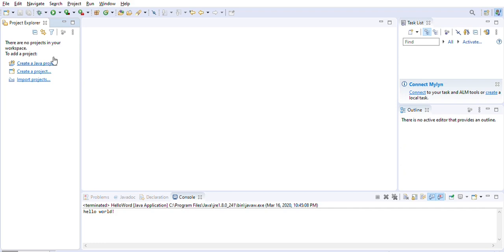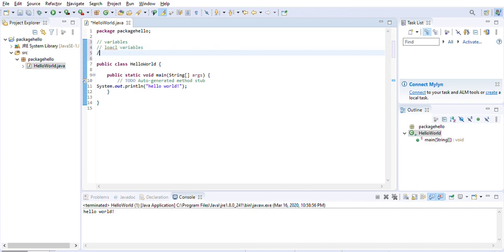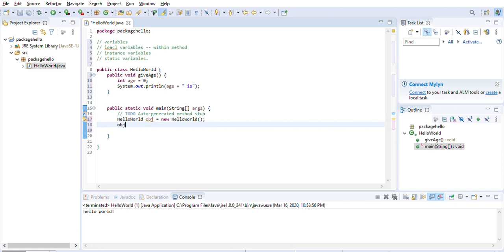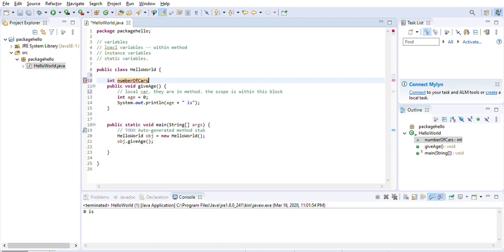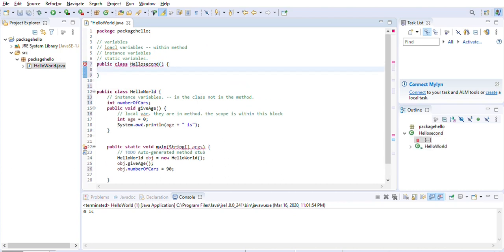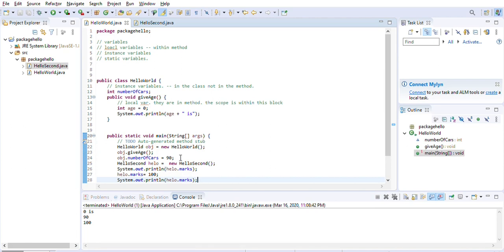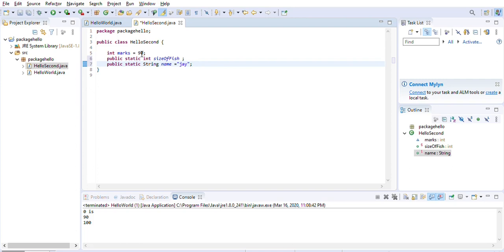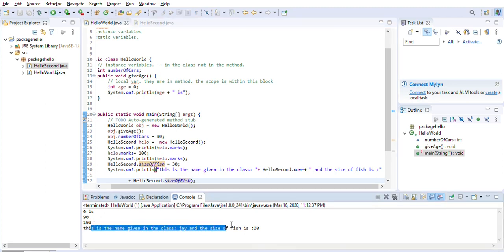Java-tutorial-4-Variables in java(local, instance, static)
Variables in java
(static, instance, static)